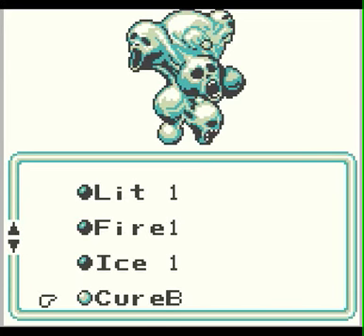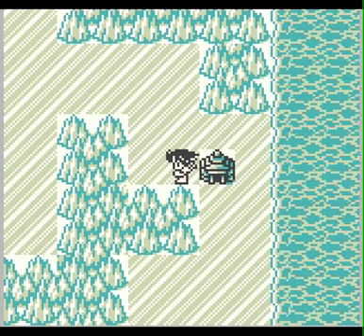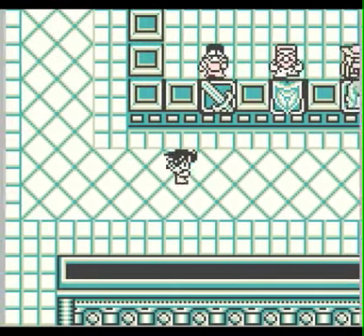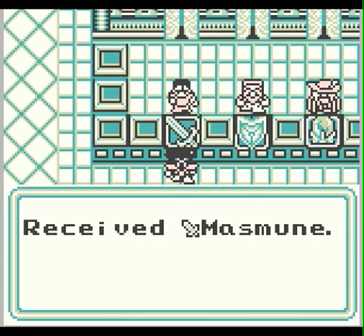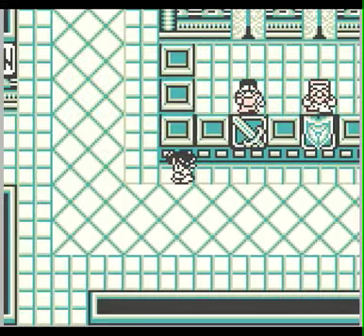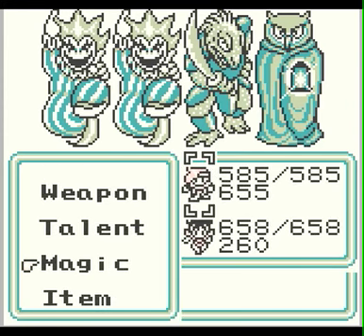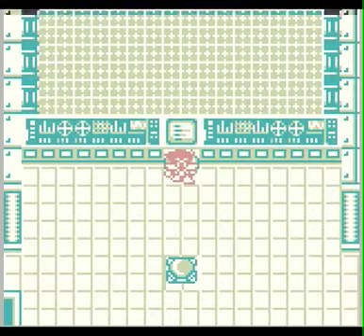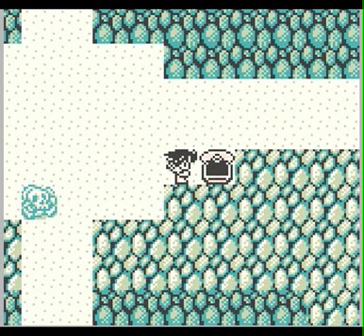Let's Play Final Fantasy Legend 3: #27 - Final Equipment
In this episode, we defeat the mighty Agron, and start collecting the final equipment of the game.